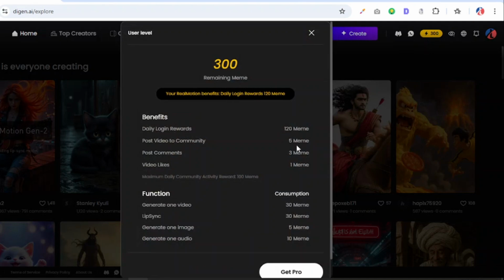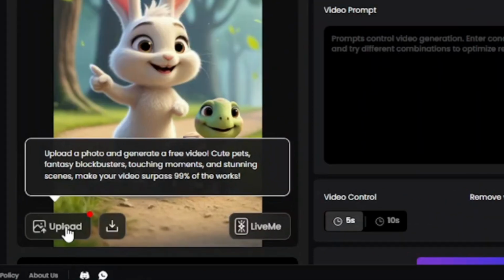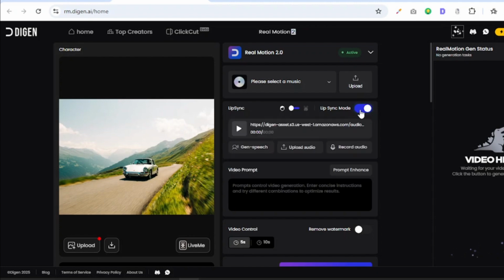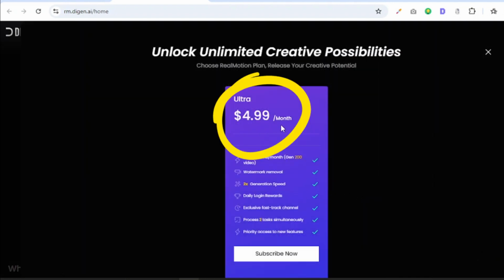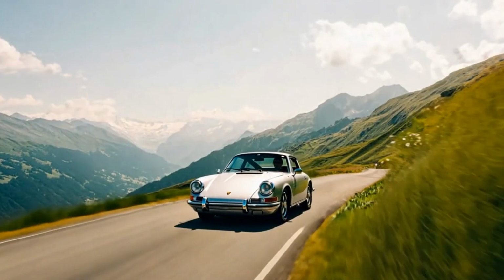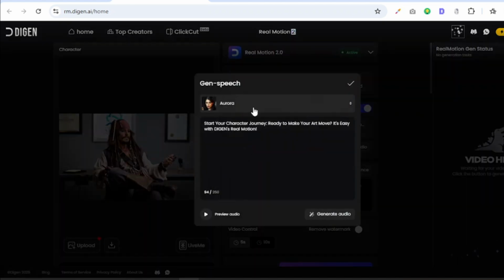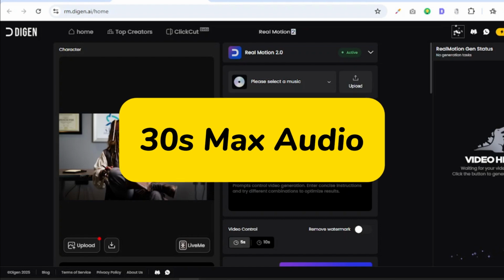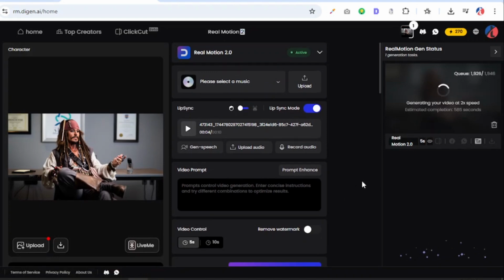The Best FREE Unlimited AI Video Generator 2025 | Image to Video | AI Lipsync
The Best FREE Unlimited AI Video Generator 2025 | Image to Video | AI Lipsync - Turn images into stunning videos with perfect AI lipsync — completely free and unlimited! In this tutorial, I’ll show you how to use the most powerful AI video generator of 2025 to transform your static images into talking videos in minutes. Whether you’re a content creator, marketer, or just love experimenting with AI, this tool will blow your mind.

🔍 What You’ll Learn in This Video:
✅ How to generate AI videos from any image
✅ How to add realistic lipsync using AI
✅ 100% free and unlimited access

🎨 Perfect For:
AI storytellers
YouTubers & TikTok creators
Digital marketers
Educators & content creators
Anyone exploring AI-generated content in 2025

👉 Completely browser-based – no downloads needed!

👇 Timestamps:
00:00 - Intro
00:24 - Tool Overview
01:34 - Create Video
03:12 - Sample Video Generation
03:24 - Create Video with Lipsync
04:58 - Sample video with lipsync
05:28 - More Sample video with lipsync
06:00 - Final Thoughts

🧠 Did you get any value from this video? Like it & Share it with friends!

Thanks